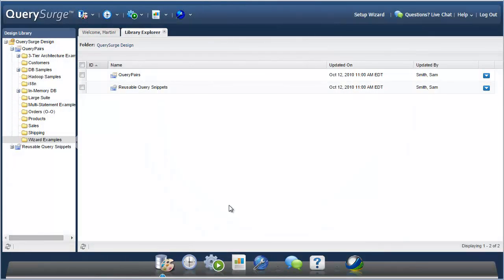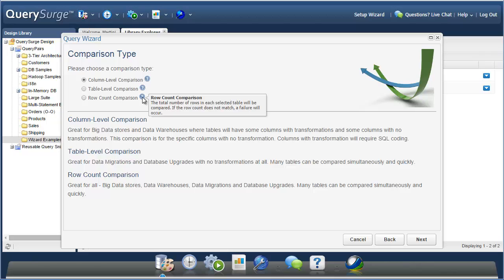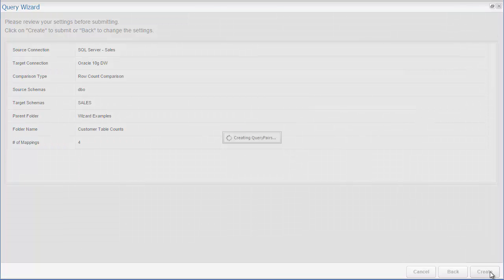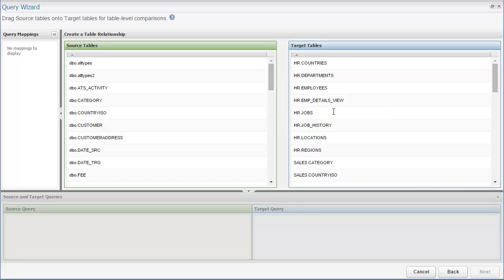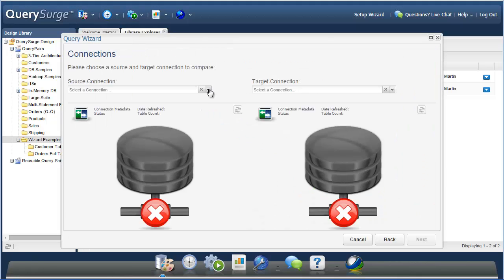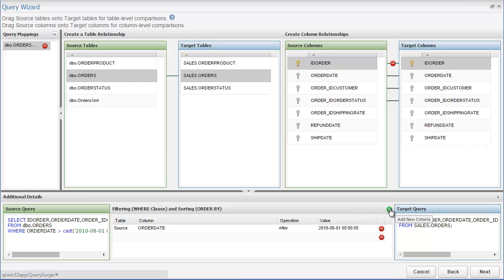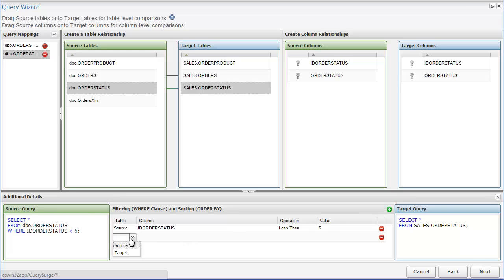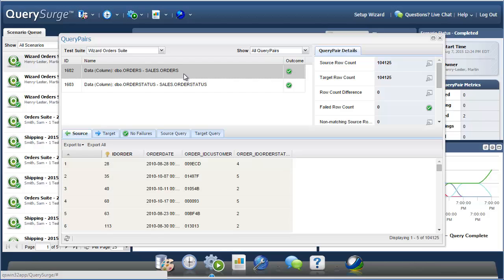QuerySurge: Query Wizard Tutorial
Fast and easy. No Programming needed.
The latest QuerySurge 4.0 release introduces the new Query Wizards. The Wizards allow both novices and experienced team members to validate their organization's data quickly with no SQL programming required.

The Wizards provide an immediate ROI through their ease-of-use and ensure that minimal time and effort are required for developing tests and obtaining results. Even novice testers are productive as soon as they start using the Wizards!

The Query Wizards offer 3 Types of Data Comparisons:
- Column-Level Comparison
- Table-Level Comparison
- Row Count Comparison

Also the Wizards have the following additional features that make it very powerful:
- sorting ('Where' clause)
- filtering ('Order By' clause)

- 3-day trial in the Cloud
- 15-day download trial

Both trials have our built-in tutorial. The trial-in-the-Cloud only works with our sample data.  The download version can work with both our sample data and your data.